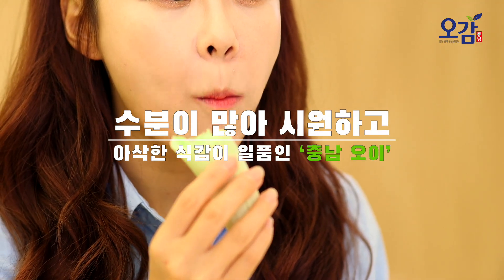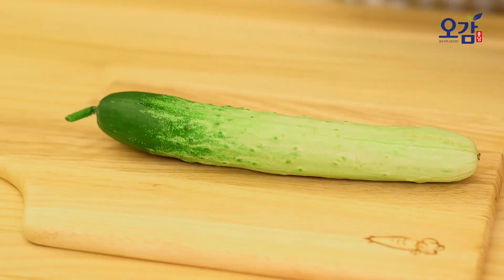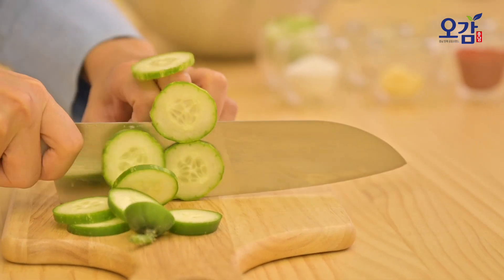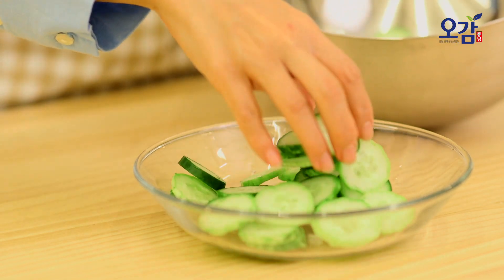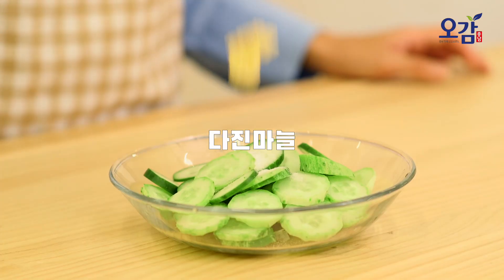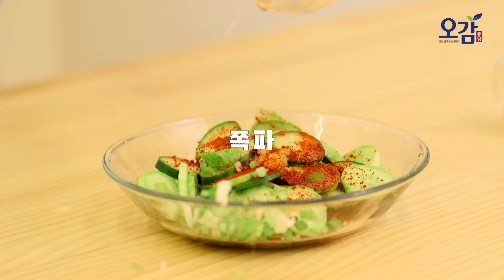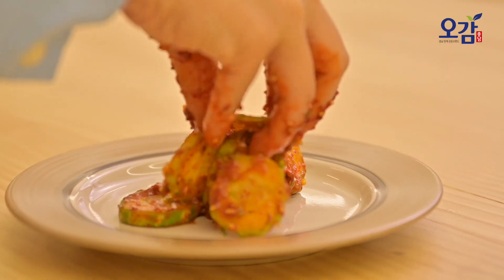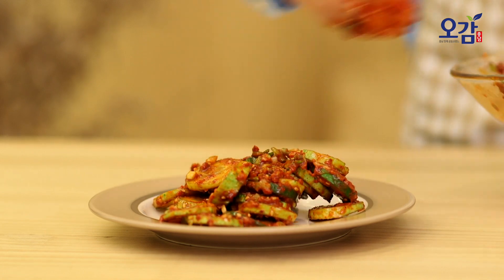[ KOREA food ] 충남오감, 오이 ( 충청남도 ) Chungnam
[한류ibc 뉴스] 영상으로 소개하는 대한민국 구석구석의 문화관광과 비전
Cultural tourism and vision of every corner of Korea introduced through video
충청남도 홍보영상 _ 충남오감, 오이
Promotional video of Chungcheongnam-do, Korea
한류의 무궁한 발전을 실천합니다.